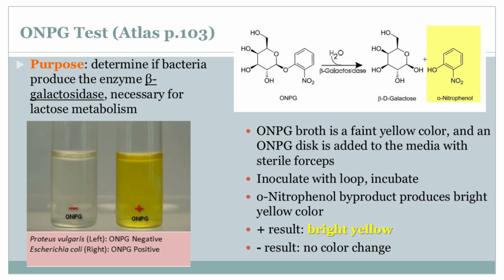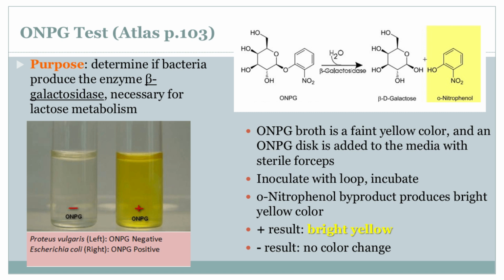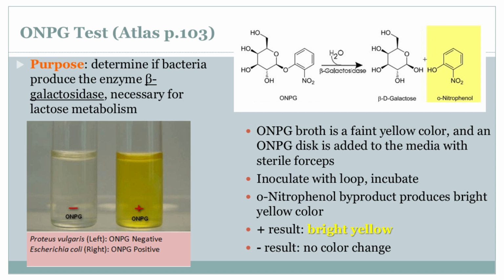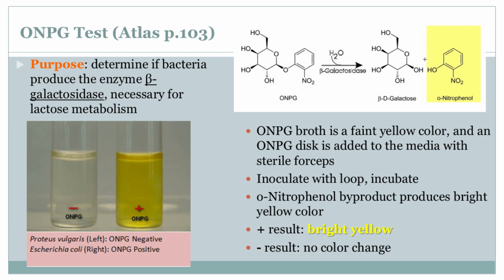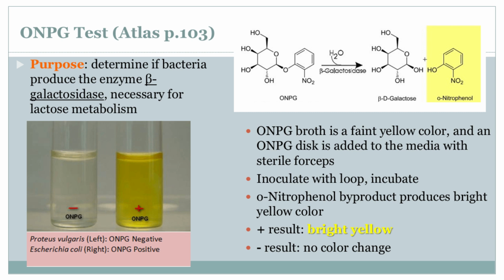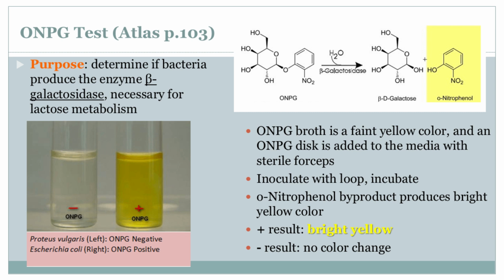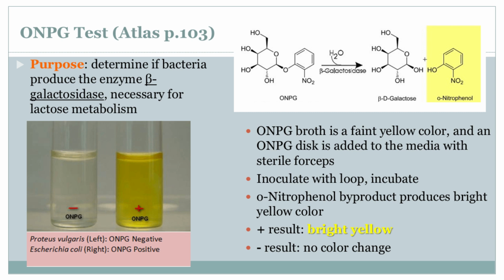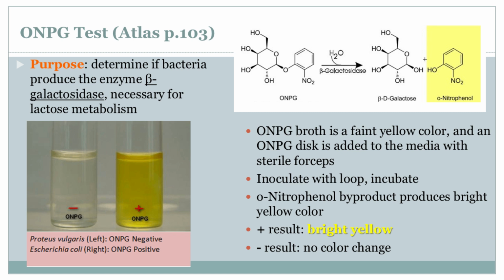ONPG Test - Microbiology Class - Podcast (CC)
In this video, we explain the ONPG Test, which is used to determine whether bacteria produce the enzyme β-galactosidase, necessary for the metabolism of lactose.

Key points covered:

Purpose: This test assesses whether bacteria can produce β-galactosidase, an enzyme that breaks down lactose into glucose and galactose. The ONPG (o-nitrophenyl-β-D-galactopyranoside) compound is structurally similar to lactose, and its hydrolysis results in a color change.

Procedure: Bacteria are inoculated into ONPG broth (which has a faint yellow color) or an ONPG disk is added to the media with sterile forceps. The media is incubated, and the enzyme’s activity is detected by the production of o-nitrophenol, which produces a bright yellow color.

Results:

Positive: Bright yellow color indicates the presence of β-galactosidase and the ability to metabolize lactose.
Negative: No color change, indicating the absence of β-galactosidase.
For further reading and visual details, refer to A Photographic Atlas for the Microbiology Laboratory (5th ed.) by Michael J. Leboffe and Burton E. Pierce, 2021.

Reference:
Leboffe, M. J., & Pierce, B. E. (2021). A Photographic Atlas for the Microbiology Laboratory (5th ed.). Morton Publishing Company. ISBN-13: 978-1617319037